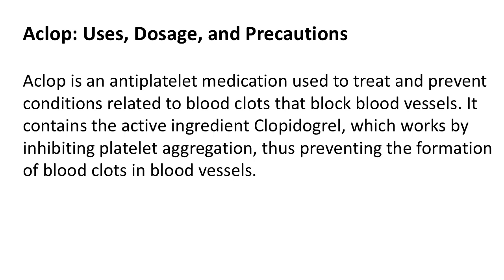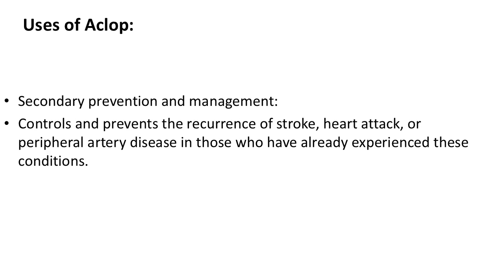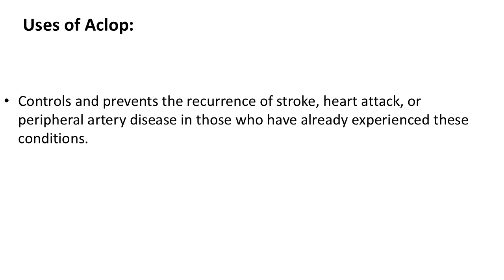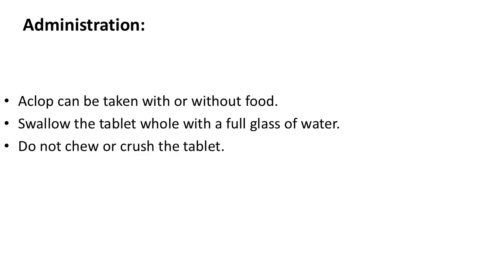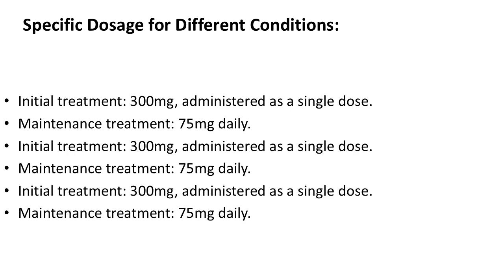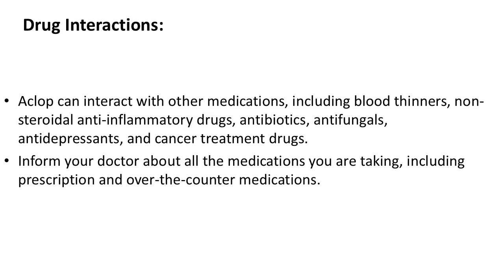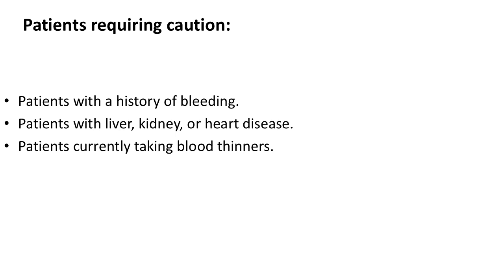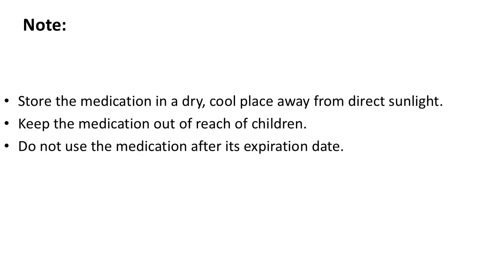Aclop Uses, Dosage, and Precautions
Aclop is an antiplatelet medication used to treat and prevent conditions related to blood clots that block blood vessels. It contains the active ingredient Clopidogrel, which works by inhibiting platelet aggregation, thus preventing the formation of blood clots in blood vessels.
Primary prevention:
Prevents heart attack, stroke, and peripheral artery disease in individuals at high risk for these conditions due to blood clots.
Uses of Aclop:
Secondary prevention and management:
Controls and prevents the recurrence of stroke, heart attack, or peripheral artery disease in those who have already experienced these conditions.
Uses of Aclop:
Uses of Aclop:
Uses of Aclop:
The usual dose is one 75mg Aclop tablet daily.
Dosage may vary depending on the condition and as prescribed by the physician.
Dosage:
Aclop is used for extended periods, potentially weeks or months, depending on the individual's medical condition.
Duration of Use:
Aclop can be taken with or without food.
Swallow the tablet whole with a full glass of water.
Do not chew or crush the tablet.
Administration:
Individuals with a history of atherosclerosis: 1 Aclop tablet 75mg daily.
Prophylaxis to prevent thromboembolic disorders: 1 Aclop tablet 75mg daily.
Acute coronary syndrome, specifically unstable angina/non-ST-segment elevation myocardial infarction:
Specific Dosage for Different Conditions:
Initial treatment: 300mg, administered as a single dose.
Maintenance treatment: 75mg daily.
Aclop can cause various side effects, including bleeding, bruising, headache, dizziness, diarrhea, nausea, abdominal pain, rash, itching, and fatigue.
Contact your doctor immediately if you experience any side effects.
Side Effects:
Aclop can interact with other medications, including blood thinners, non-steroidal anti-inflammatory drugs, antibiotics, antifungals, antidepressants, and cancer treatment drugs.
Inform your doctor about all the medications you are taking, including prescription and over-the-counter medications.
Drug Interactions:
Sufficient information on Aclop's use during pregnancy and lactation is unavailable.
Consult your physician before using Aclop if you are pregnant or breastfeeding.
Pregnancy and Lactation:
Patients with a history of bleeding.
Patients with liver, kidney, or heart disease.
Patients currently taking blood thinners.
Patients requiring caution:
Consult your doctor before using Aclop.
Always follow your doctor's instructions regarding dosage, duration of use, and administration of the medication.
Note:
Store the medication in a dry, cool place away from direct sunlight.
Keep the medication out of reach of children.
Do not use the medication after its expiration date.
Note:"